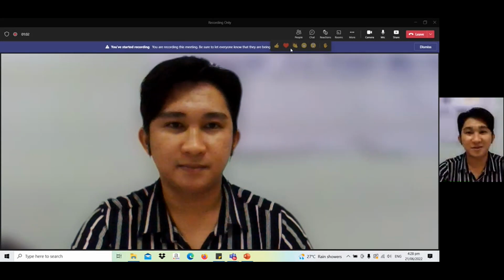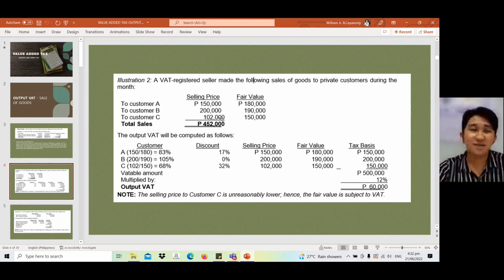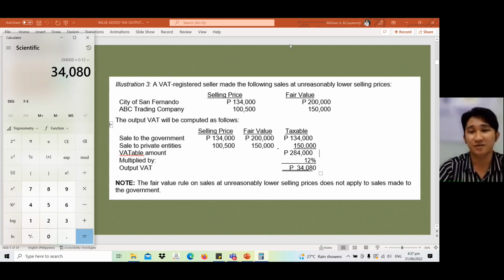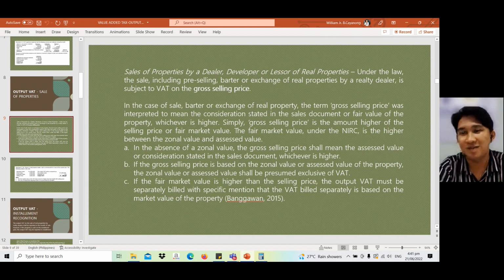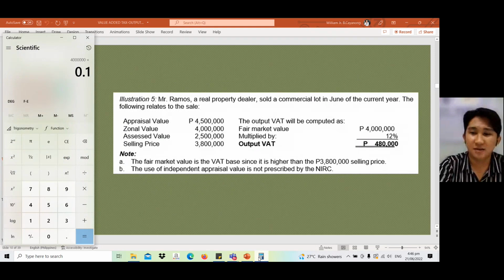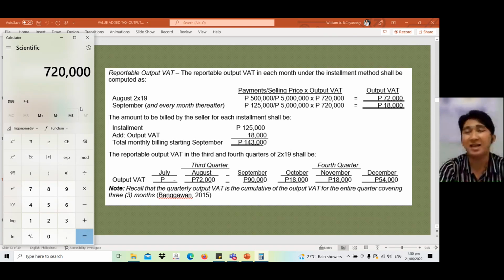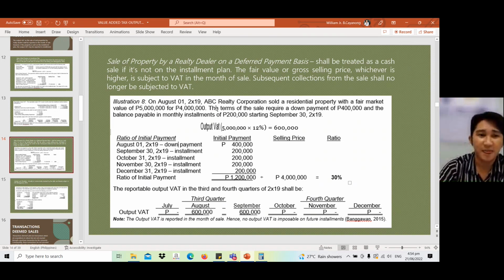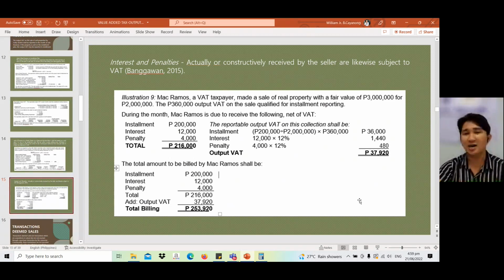VAT Part 1 Output Tax on Sale of Goods, Properties, Services, and Installment Recognition of VAT